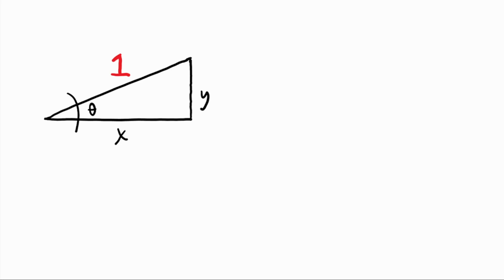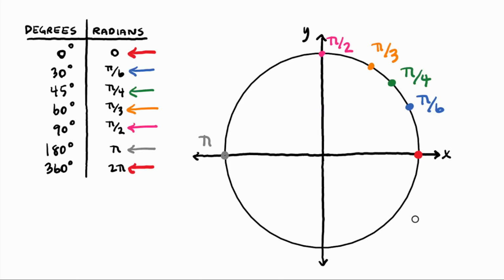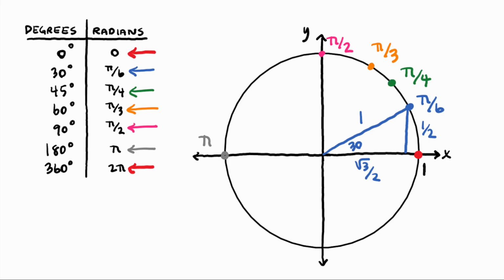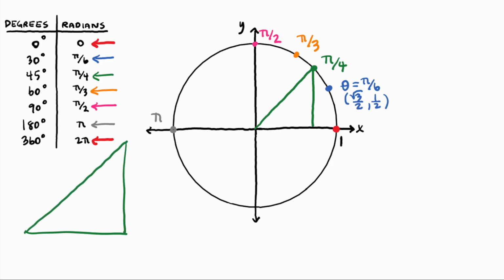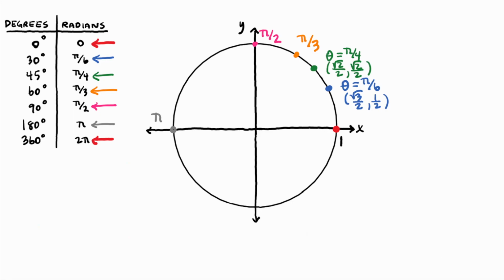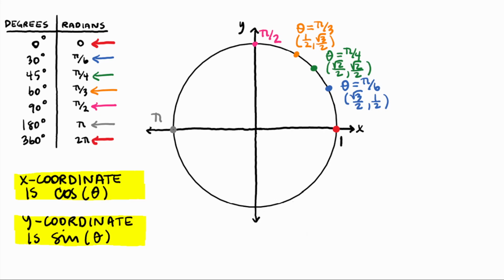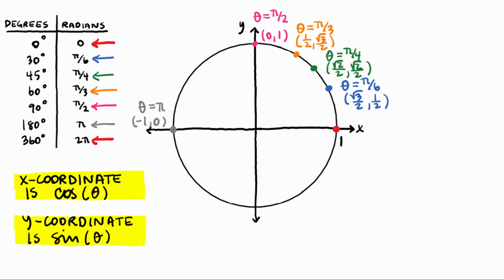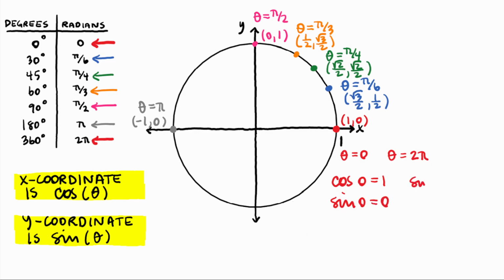Introduction to the Unit Circle